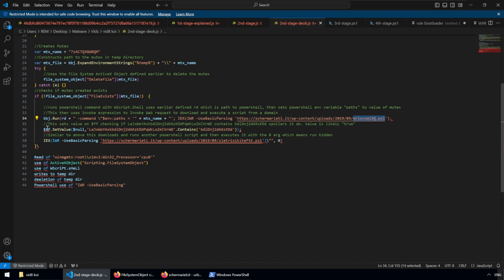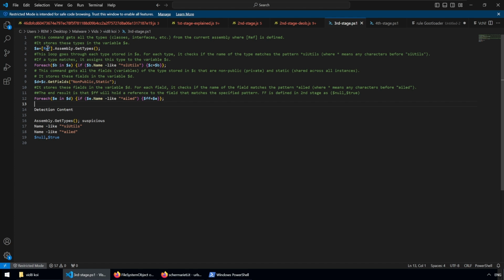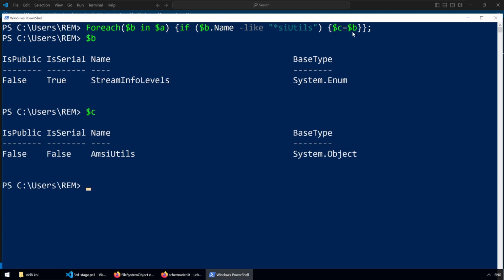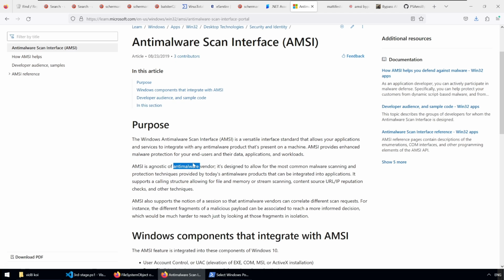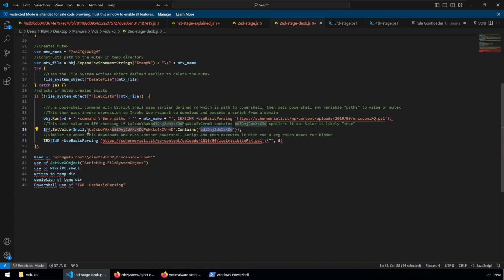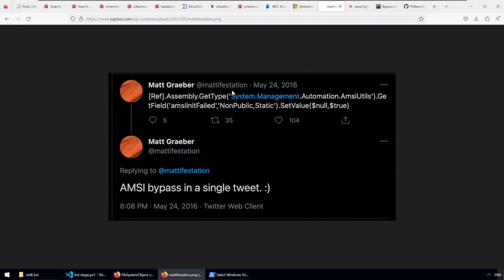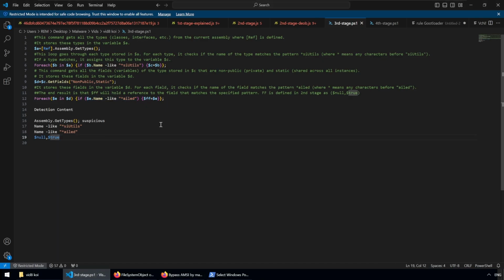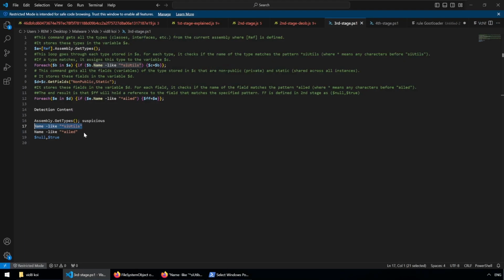KoiLoader Analysis EP03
Analysing 3rd phase of this KoiLoader Sample: 46dbfcd60473674e797ec78f5f781188d09b4cc2a2f75727d8a06a1317187e19

This video shows real malware, I advise you to take extreme caution if you decide to download and analyse malware samples.